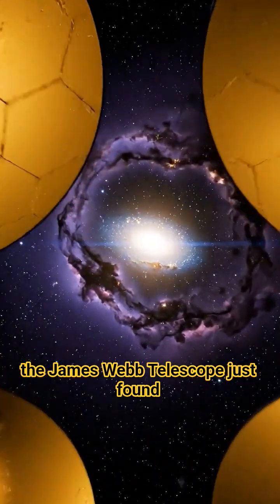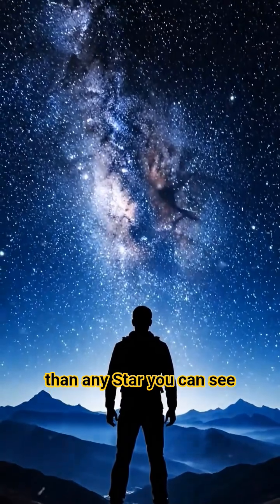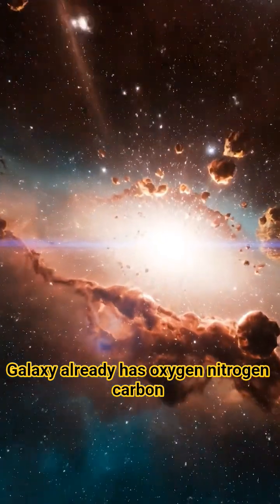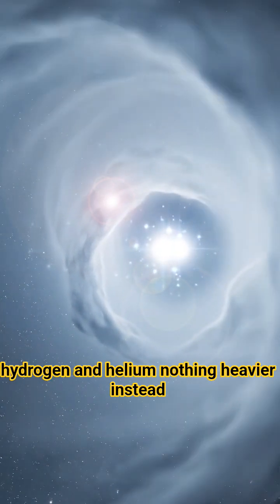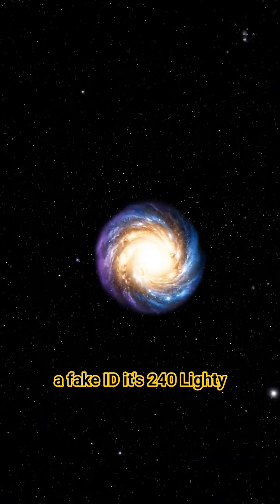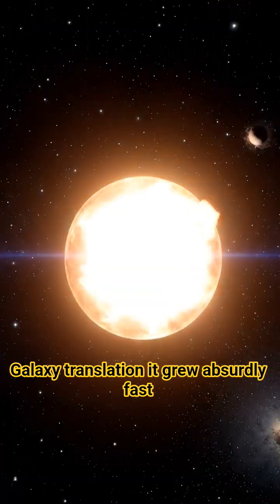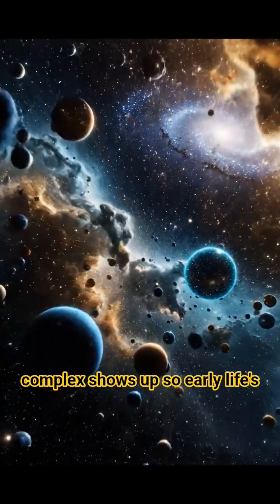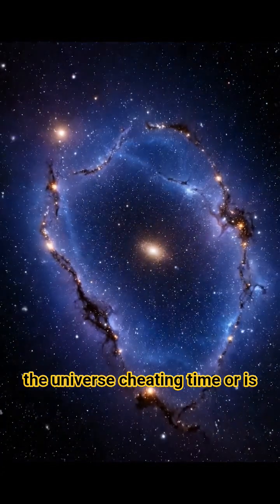JWST Just Found the Oldest Galaxy Ever – 14 Billion Years Old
The James Webb Space Telescope broke the record again in 2025 with a galaxy that existed just 290 million years after the Big Bang…